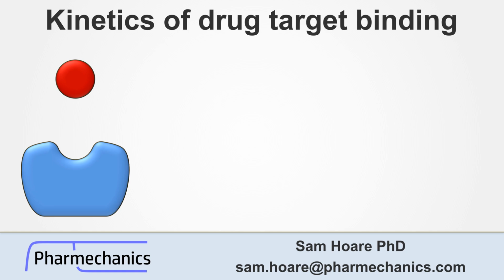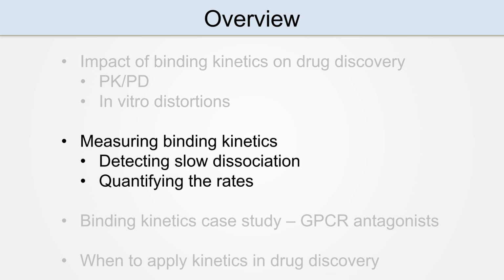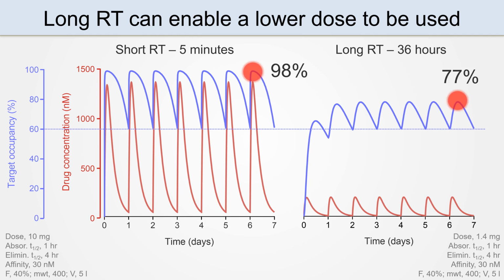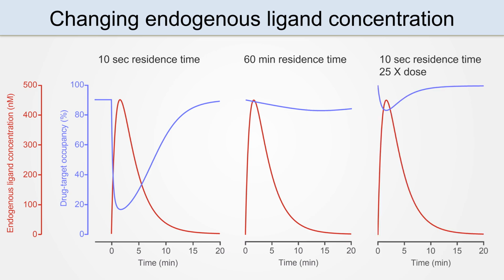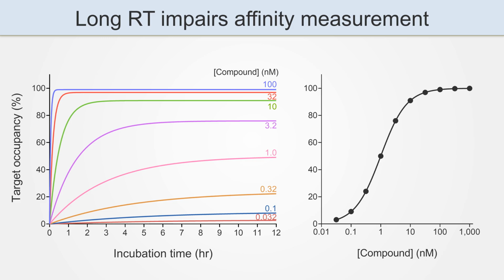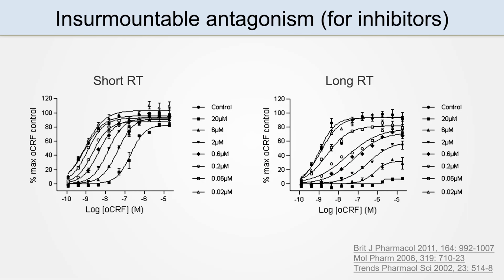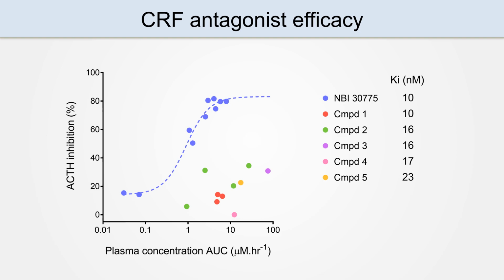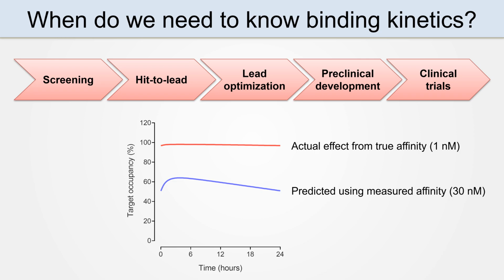Kinetics of Drug-Target Binding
Here we present a deep dive on drug-target binding kinetics in drug discovery. Topics include:

Binding kinetics and pharmacodynamics
In vitro potency distortion by slow dissociation
Methods for measuring binding kinetics
Real-world case study on binding kinetics in drug discovery

Thanks to Brian Murphy for the inspiration.